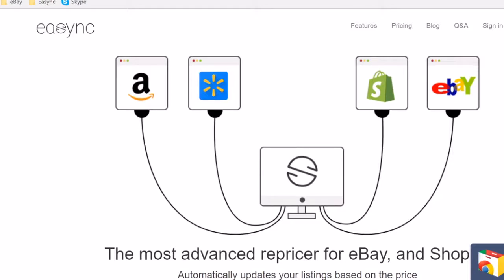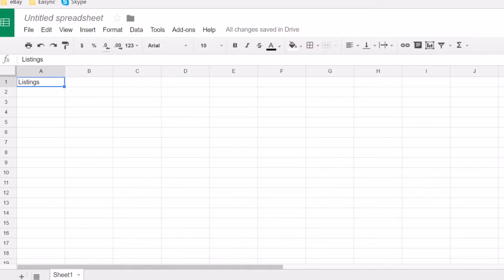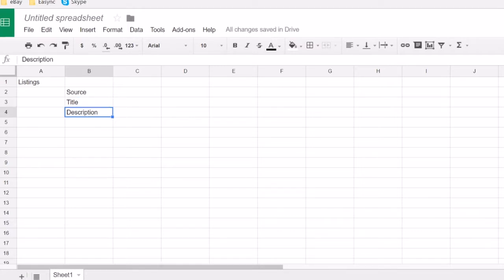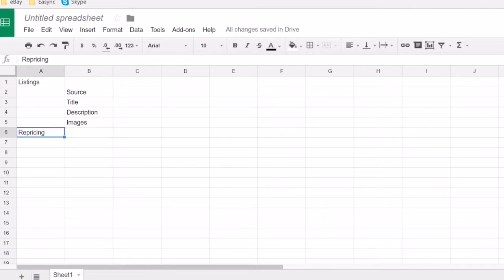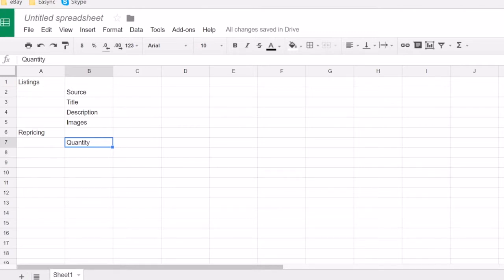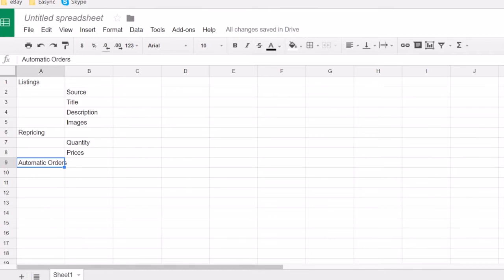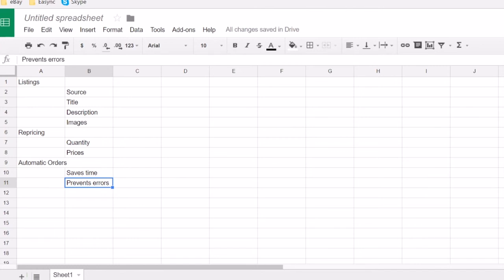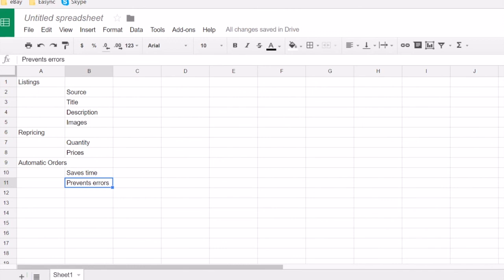Easync Walkthrough Step 1 eBay to Amazon Drop Shipping Broad Overview